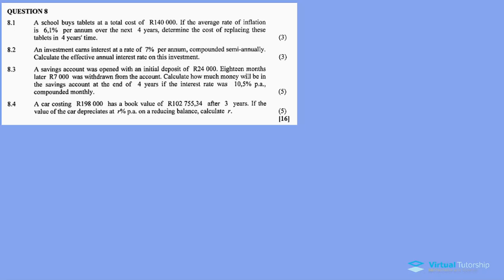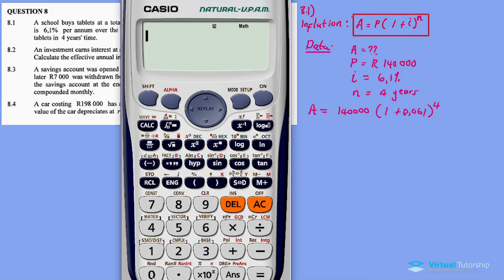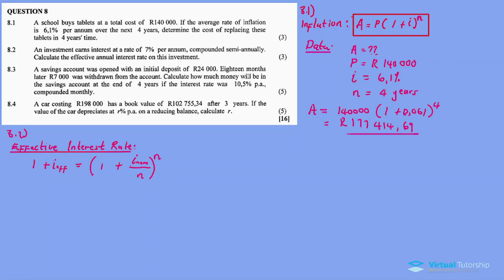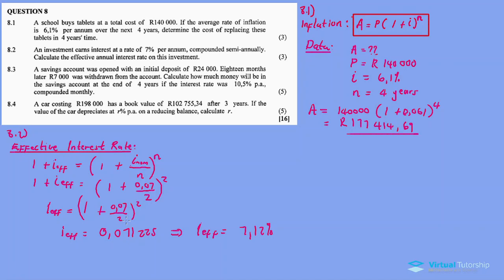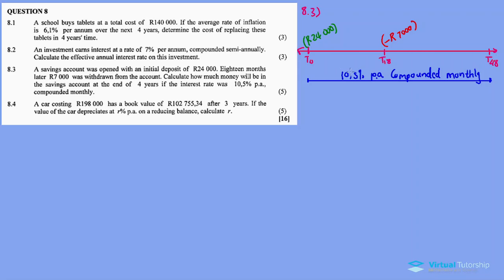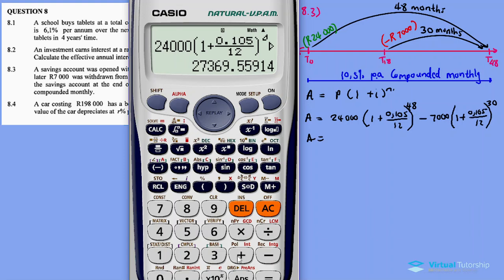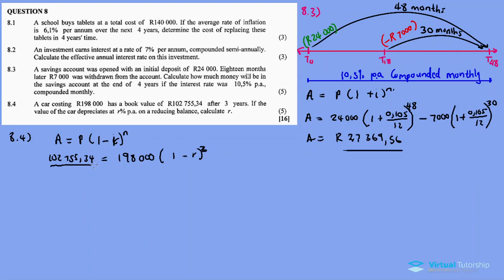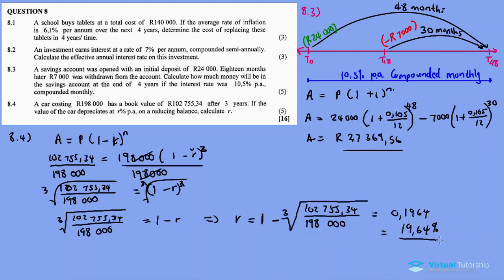FINANCIAL MATHEMATICS | November 2015: MATHEMATICS Paper 1 Question 8 (Grade 11)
In this video im discussing Question 8 TIME LINES from NOVEMBER 2015 MATHEMATICS PAPER 1,